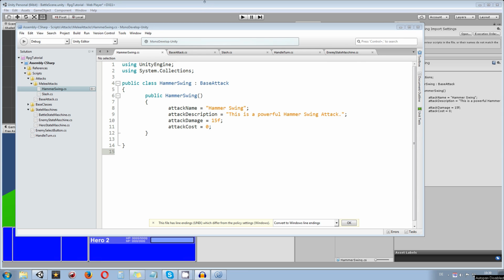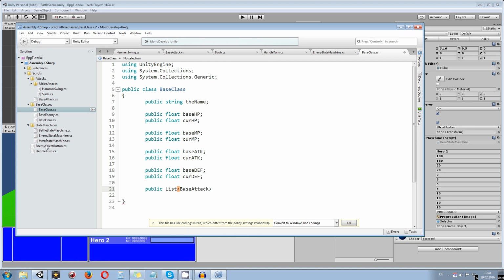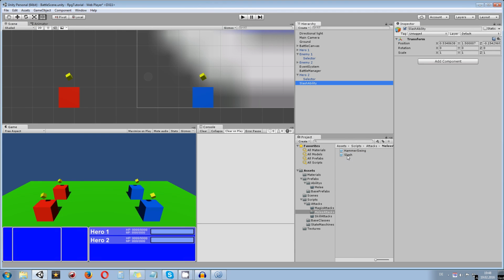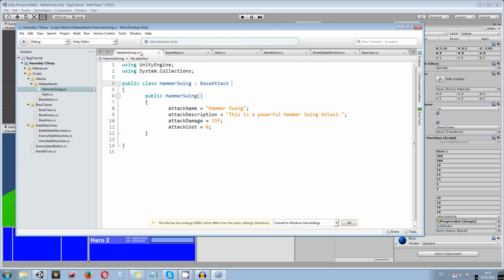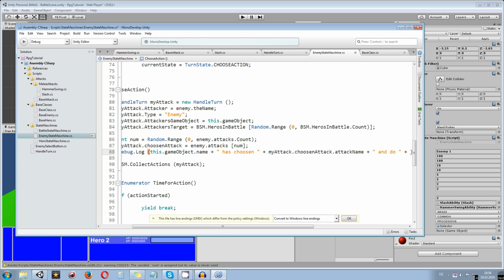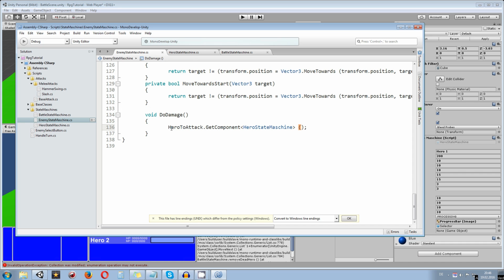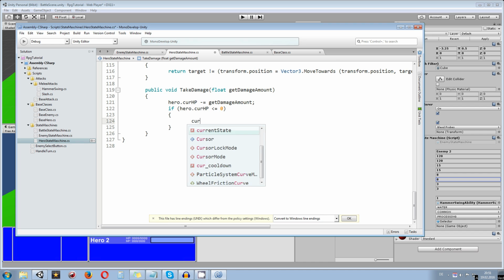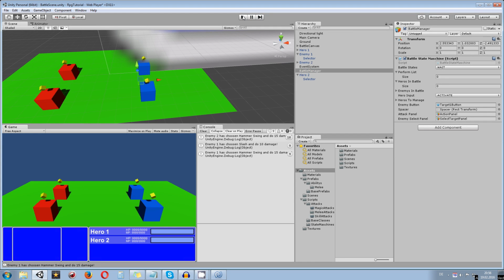Unity 5 Tutorial: Turn Based Battle System #12 - The Enemys Do Damage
This is a tutorial series about turn based battles like in final fantasy 6. In this part we make sure, that the Enemys can do damage to existing and alive heros.